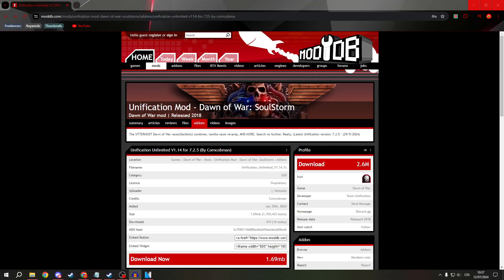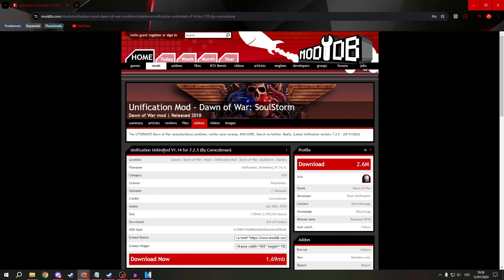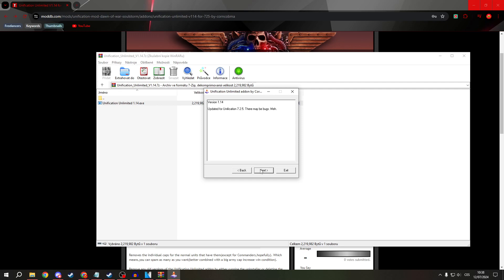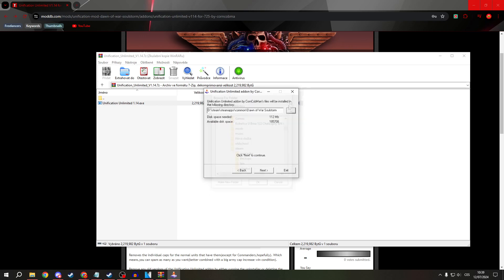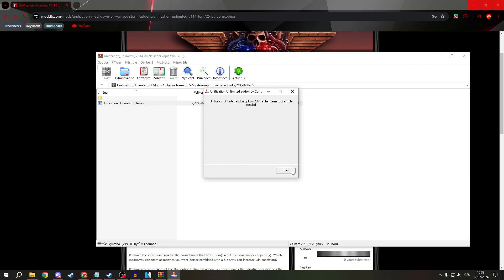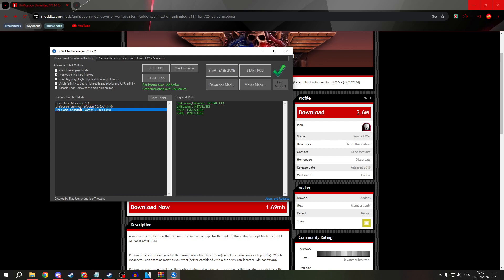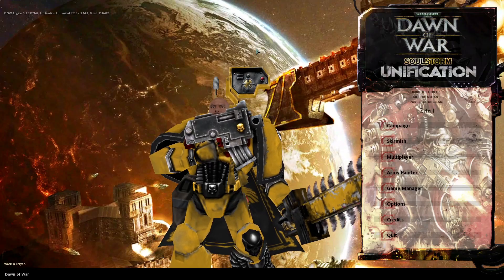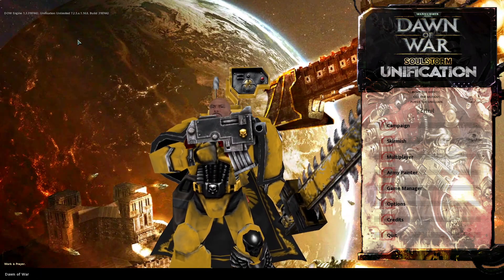How to Install Unlimited Addon Unification Mod DoW Soulstorm ❗(Tutorial/Guide)✅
🎥 In this video I'll show you How to remove unit caps in Unification mod.. The method is very simple and clearly described in the video. 🍳 Follow all of the steps & Unification Mod no caps.

00:00.Intro
00:05.Install unlimited addon
02:40.outro